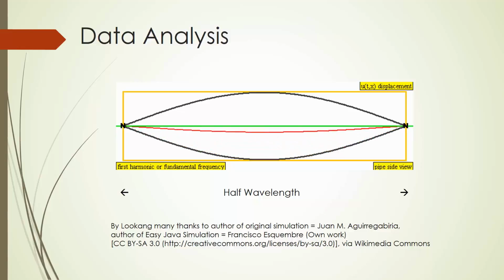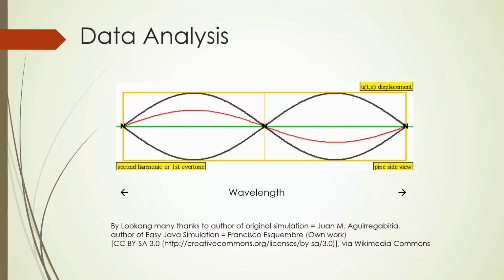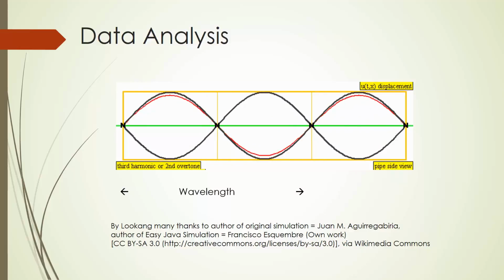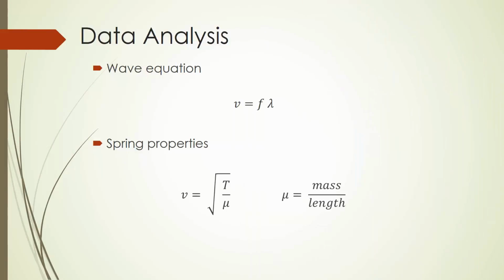Lab 8 Intro Video Revised